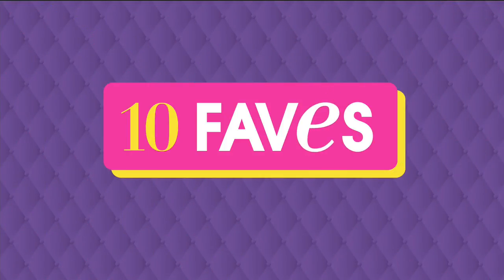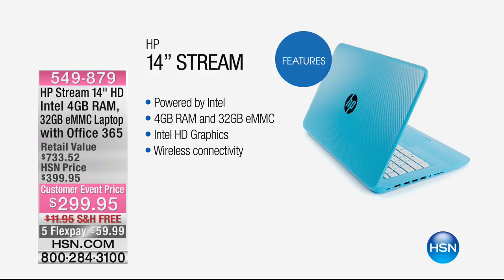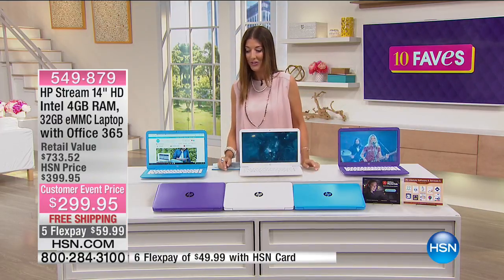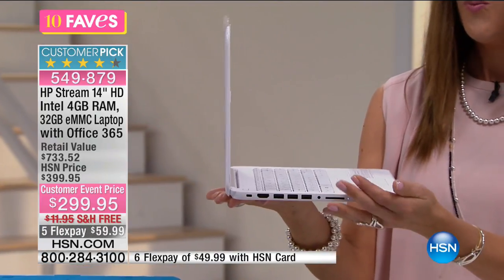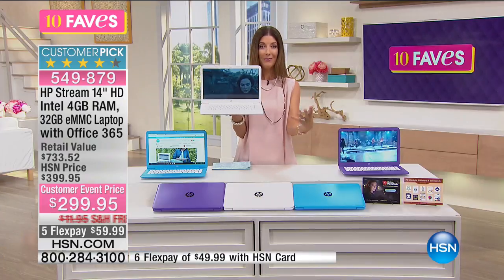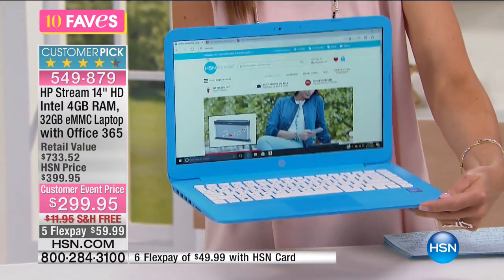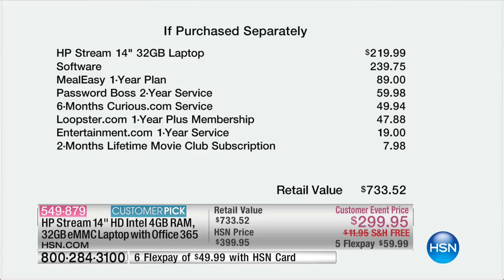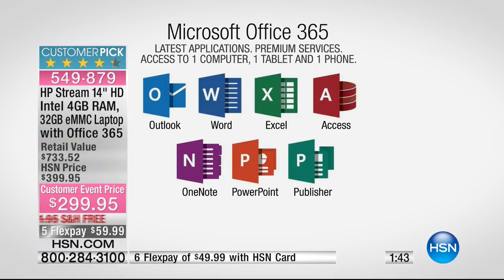HP Stream 14" HD Intel 32GB eMMC Windows 10 Laptop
HP Stream 14" HD Intel 4GB RAM, 32GB eMMC Windows 10 Laptop with 1Year of Office 365, Lifetime Movie Club and Software   Services 5
Always on the go? So is the HP Stream. Its lightweight, thin...